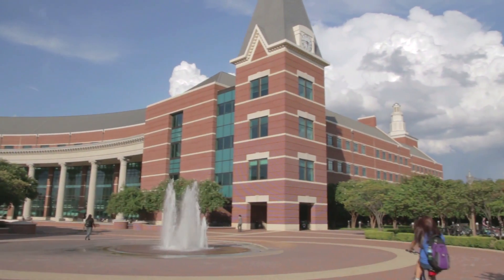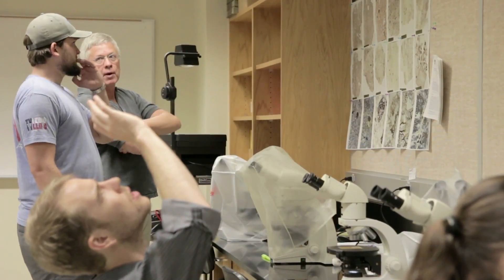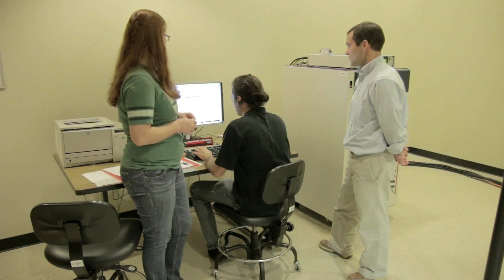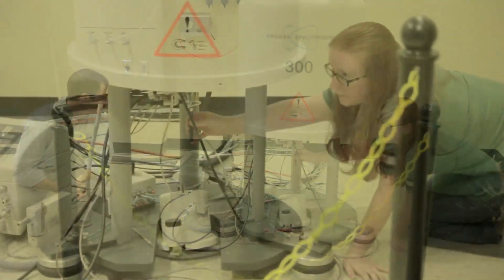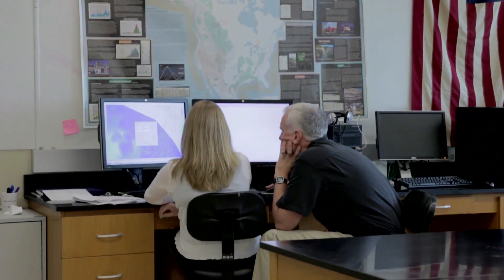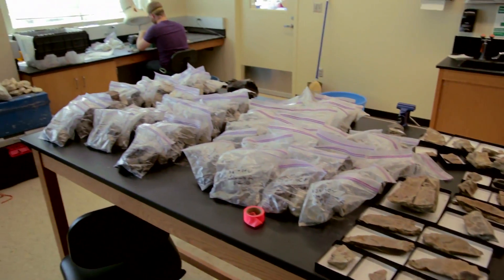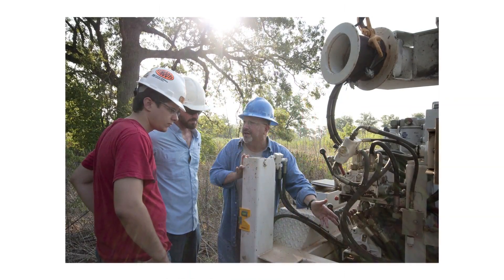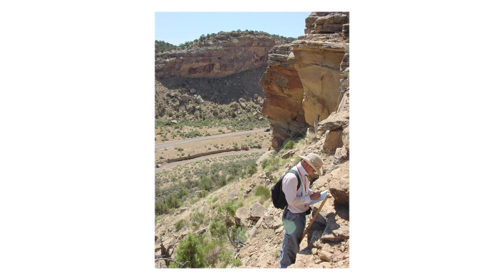Baylor University, Department of Geology - Department Expansion through Economic Downturn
Through strategic investments in development of a few focused research groups and addition of 5 new Faculty and 2 Staff, the Baylor University Geology Department (16 Faculty) has become a nationally competitive research program specializing in Terrestrial Paleoclimatology, Solid Earth and Applied Geophysics, Applied Petroleum Studies, and Water Research, conducted in the Baylor University Sciences Building, a state-of-the-art research and teaching facility. This expansion occurred during a period of economic downturn while Geoscience programs at many public universities experienced recession. M.S. and Ph.D. students receive outstanding faculty mentorship, with a strong record of job placement in both industry and academia.